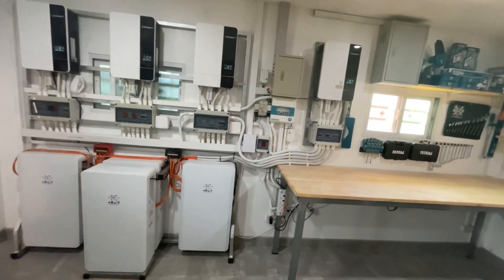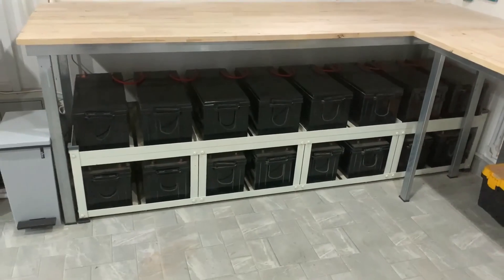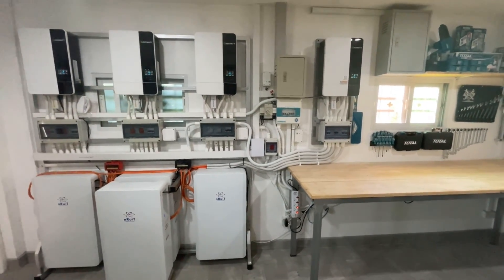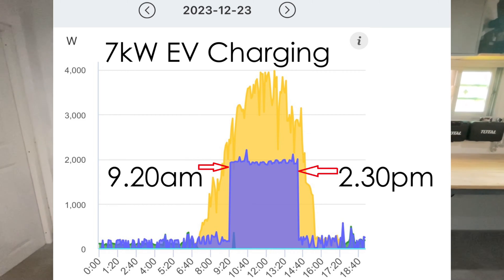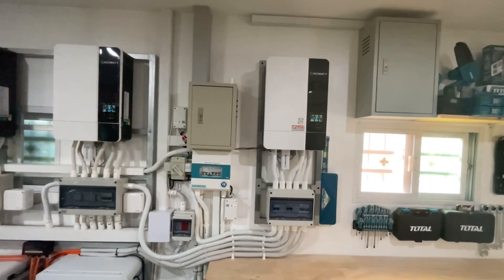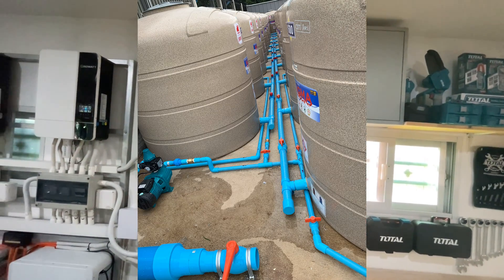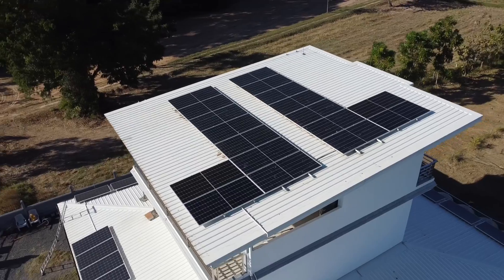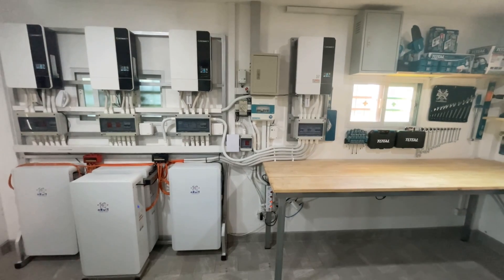Growatt SPF5000ES Inverters x 4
Solar Upgrade 2024 part 2